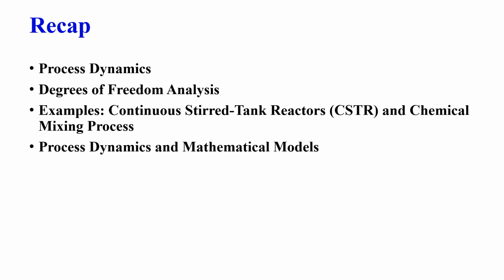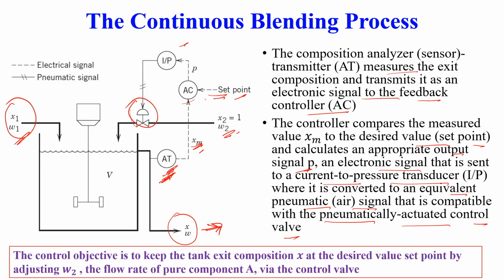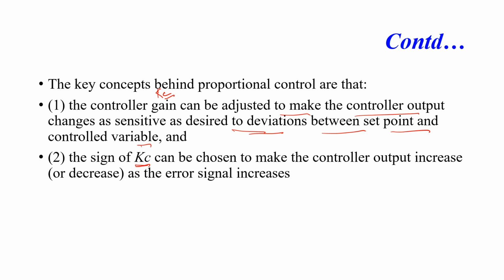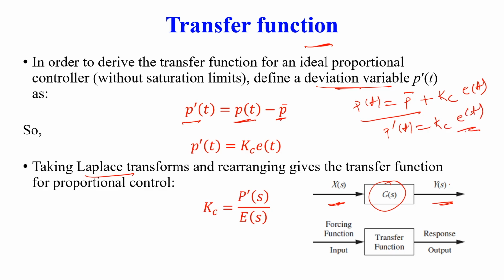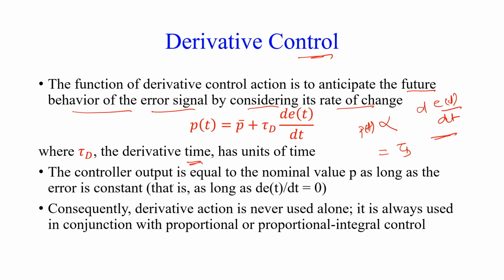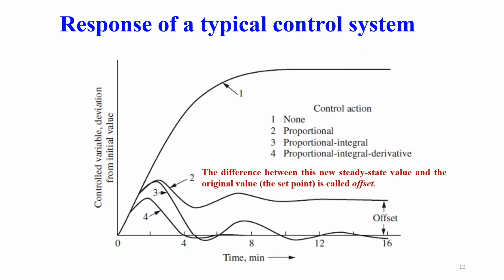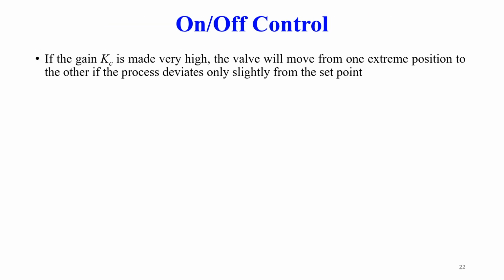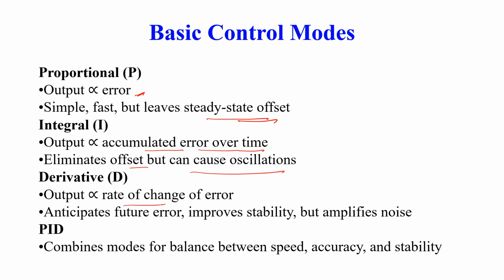Lec 48: Process Controller